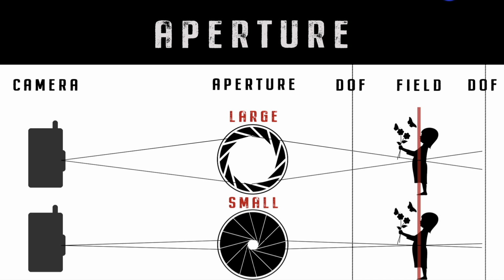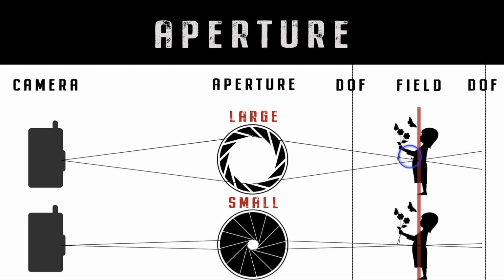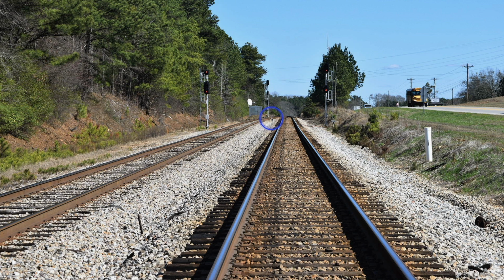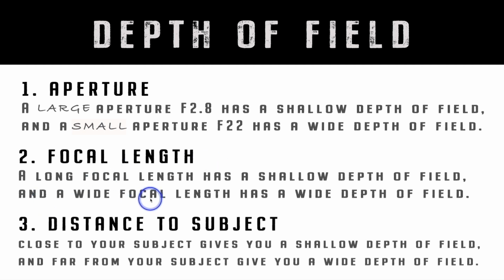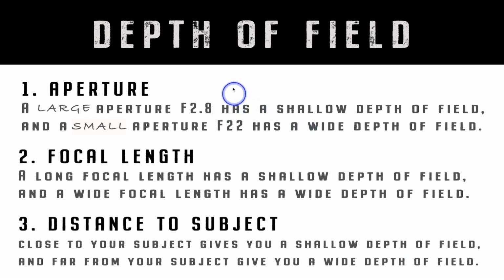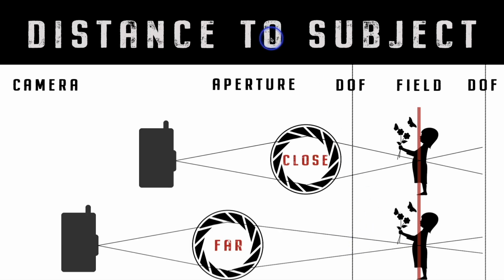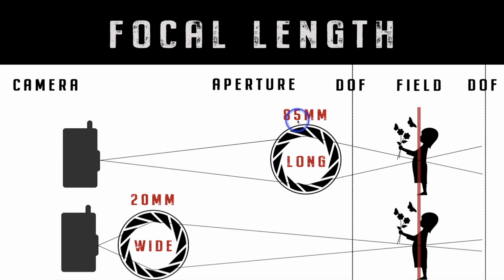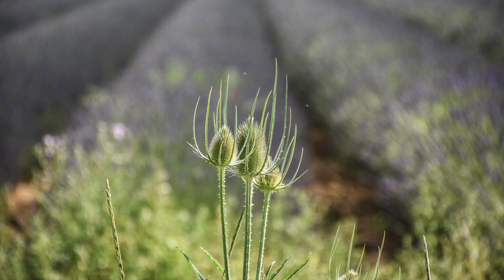3 Simple Steps to Creating Stunning Depth of Field in Your Photos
Depth of Field Made Easy-Leaning Photography.  Depth of field is more than just aperture.  Depth of field is a combination of aperture, focal length and distance to subject.  I will explain how each factor contributes to a shallow or a wide depth of field.